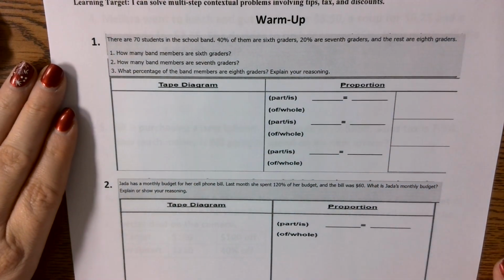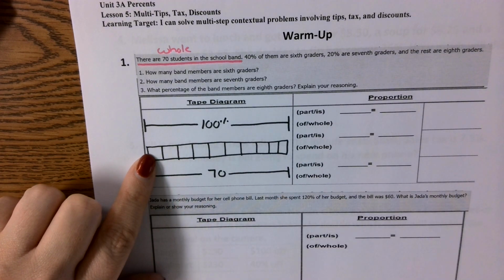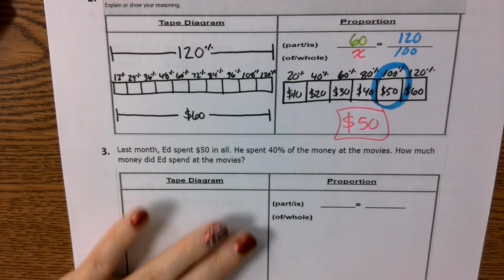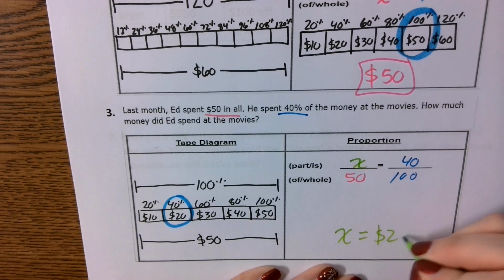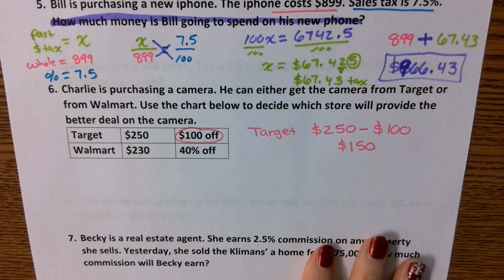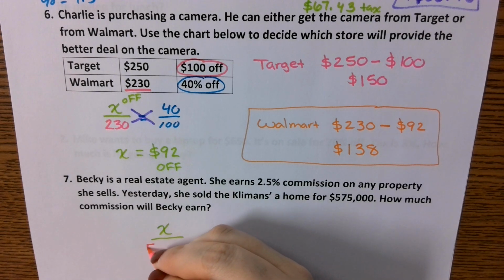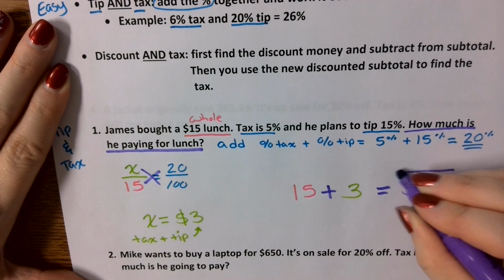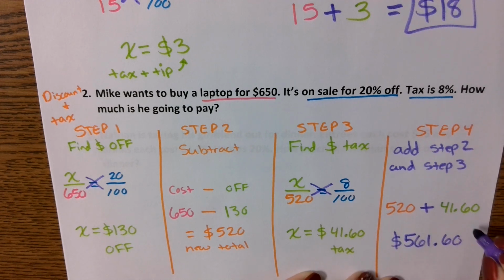12-2-24 MultiStep Percent